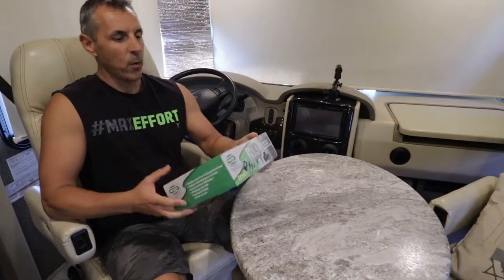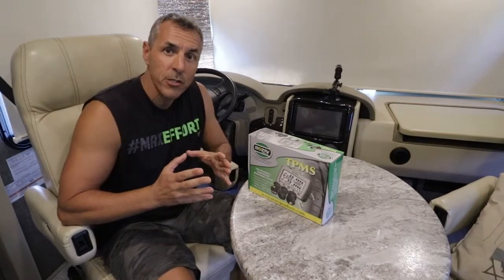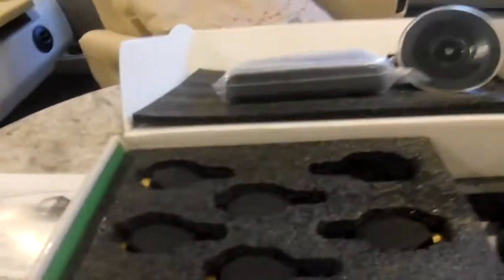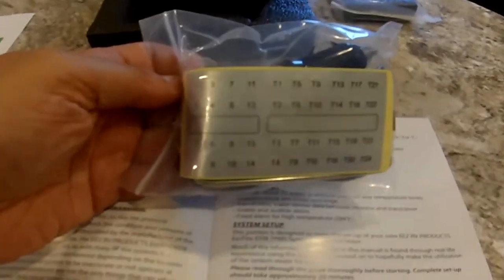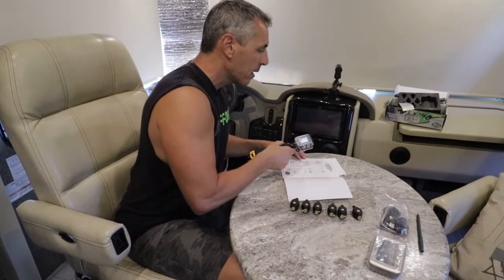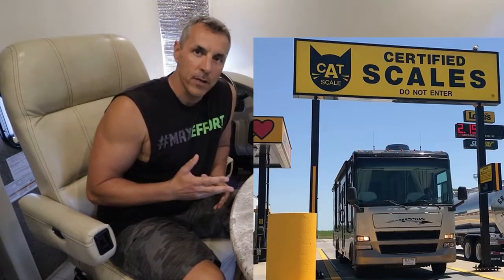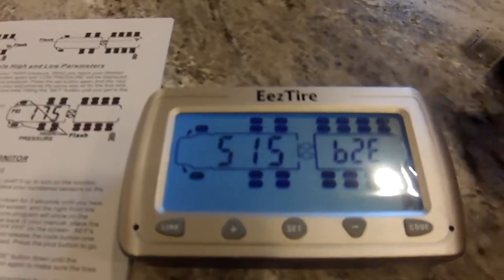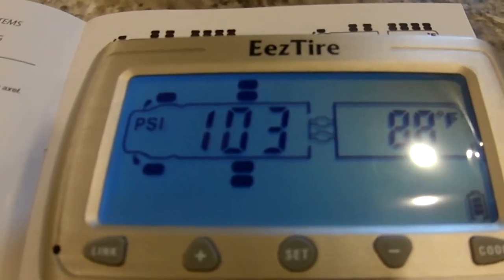TPMS FOR YOUR RV / REVIEW / INSTALL / EEZY TIRE SYSTEM / RV LIFESTYLE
So I researched and purchased a TPMS (Tire Monitoring System) for my RV. The system I chose was EEZY Tire by EEZYRV Products (available in our amazon store). In this video I will break down and explain how the system works, how to install it, and the benefits of having a good TPMS system for your RV, Motorhome, Fifth Wheel or travel trailer.